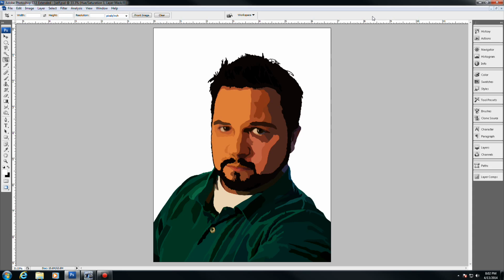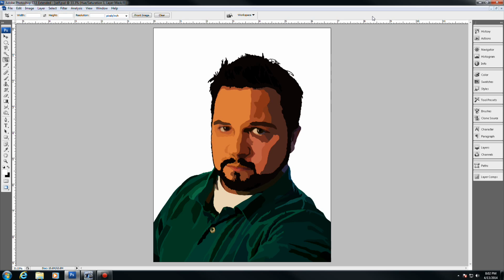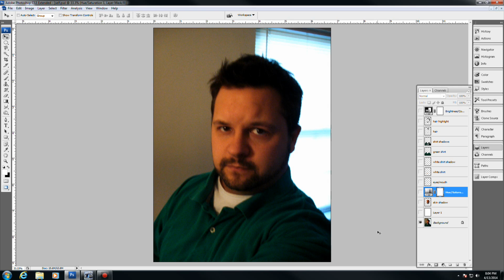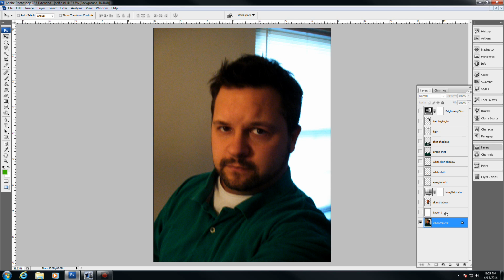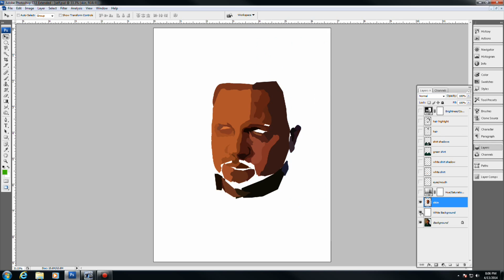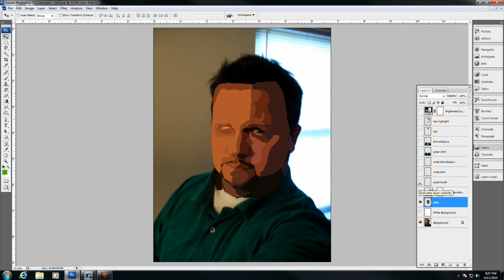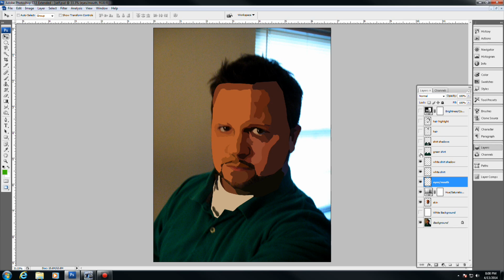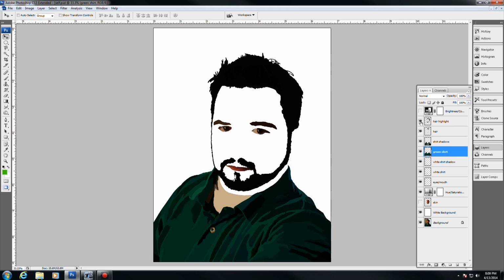Intro to Photoshop Part 2: Layers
A fairly short lesson, but probably the most important aspect about using Photoshop.